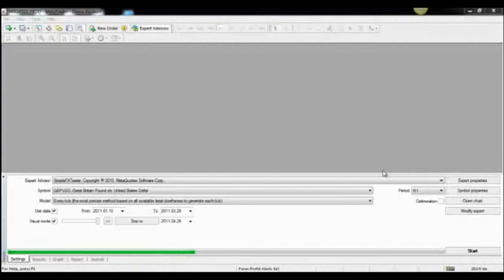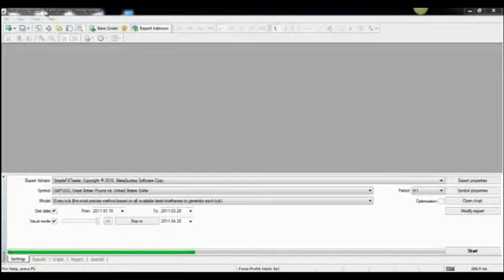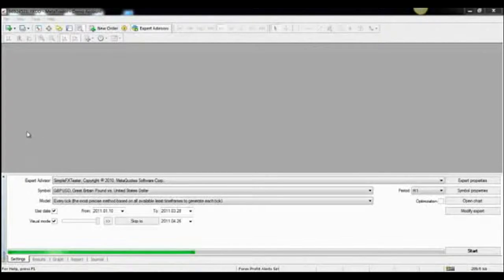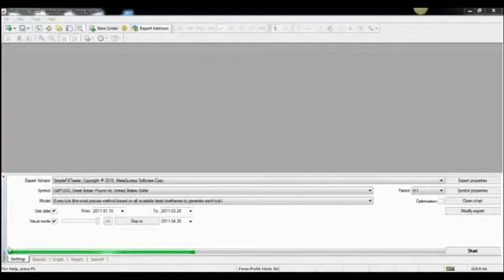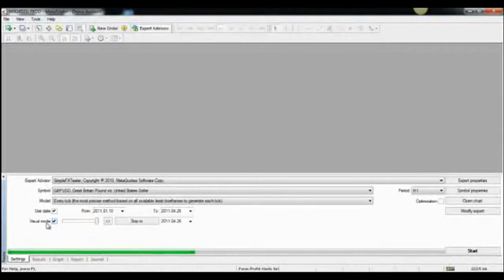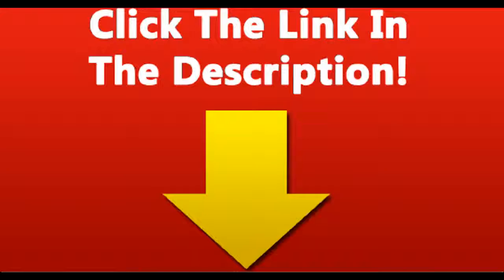Simple Forex Tester Review Does it really work